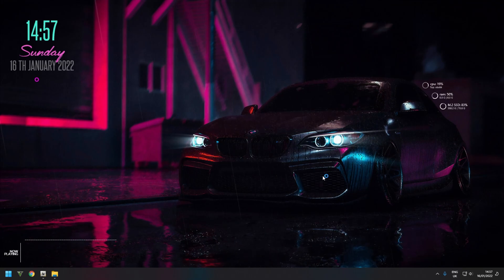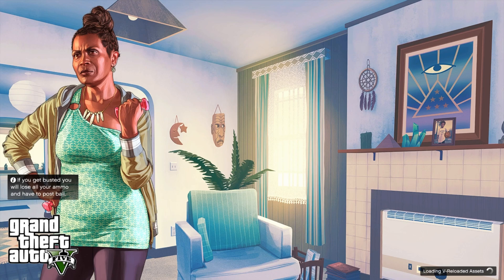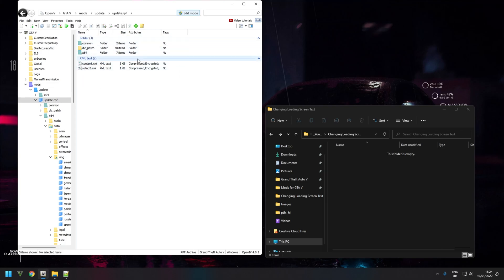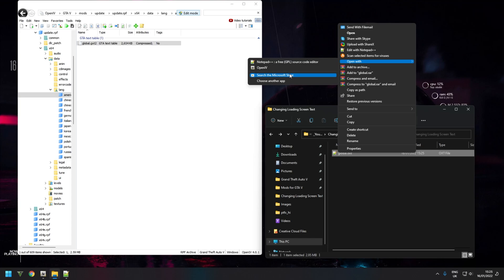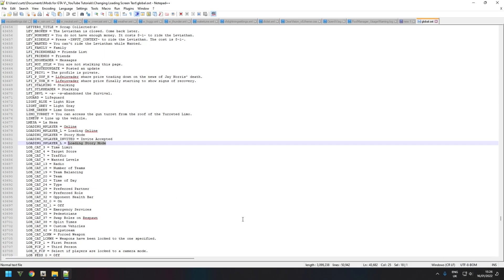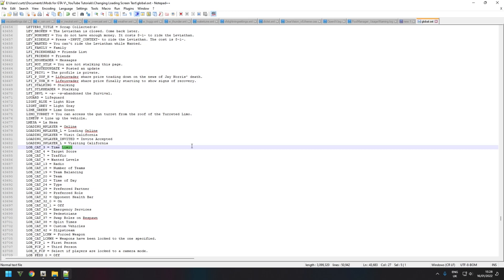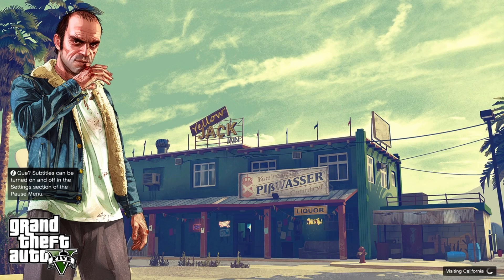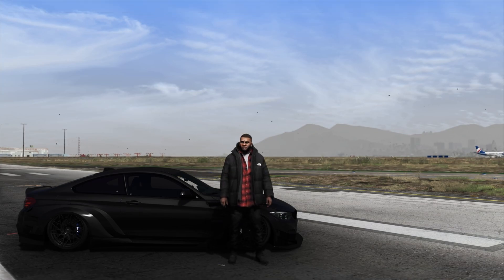How to Change Loading/Pause Menu Text | GTA V Modding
This video will show you how to change the menu text on the loading screen and pause menus.